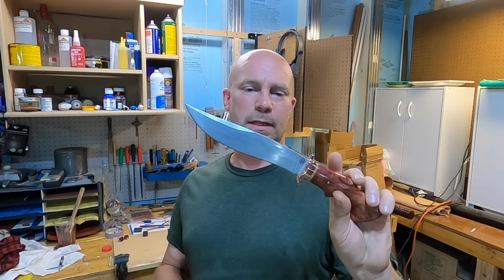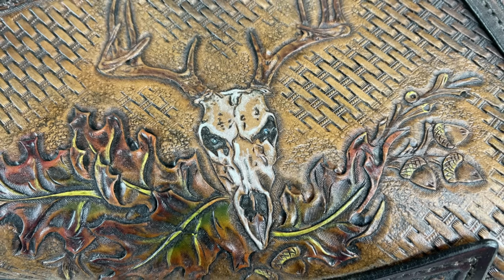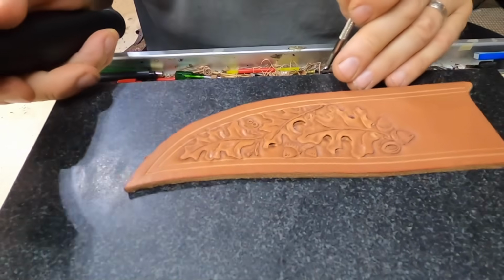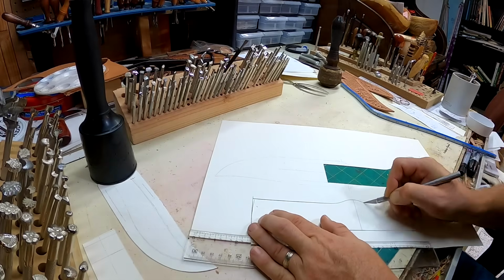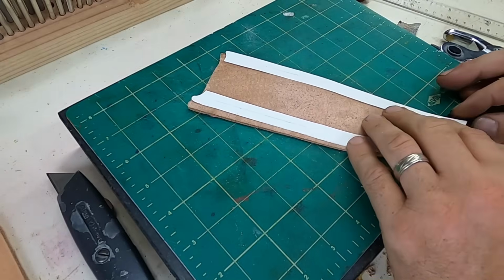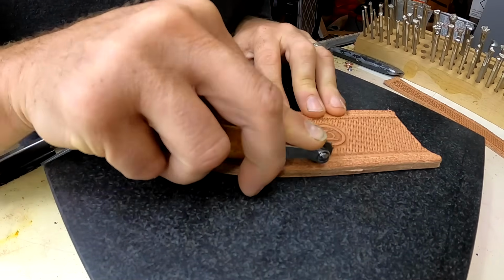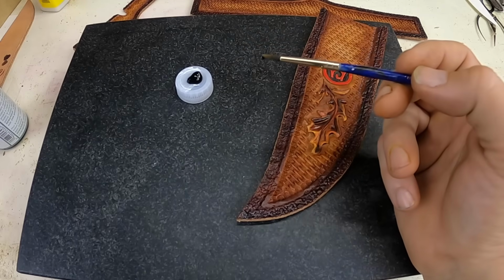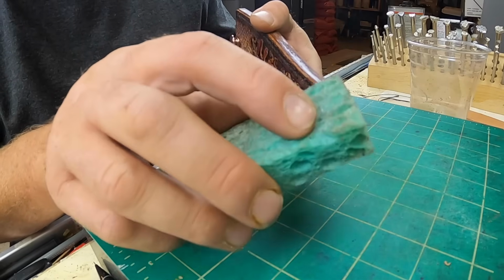Making a Leather Sheath: Full tutorial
In this video I show the full process on creating a leather sheath from the beginning to end for the Hunting Knife project.  Details are provided on carving a leaf motif and coloration using an airbrush.  Additional tips are provided in certain areas on some of the processes used along with specs on tools, and dyes.

Fiebings Alcohol Dyes:

Paasche VL Airbrush: